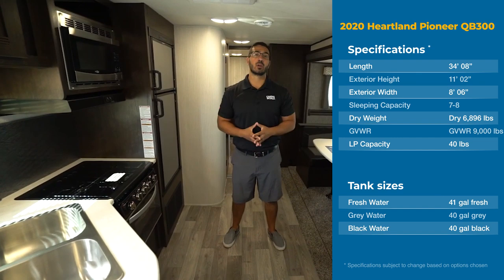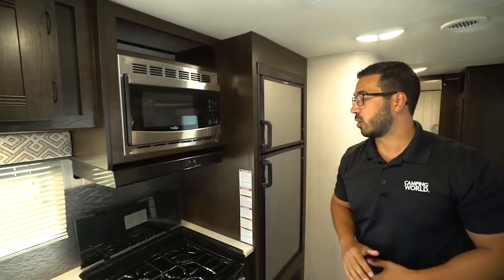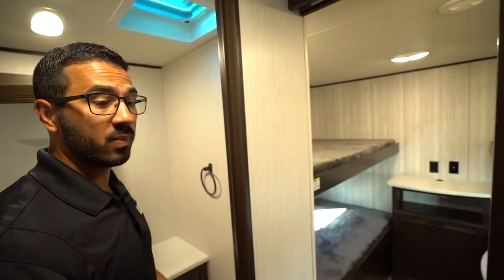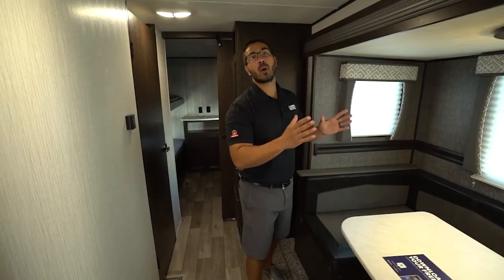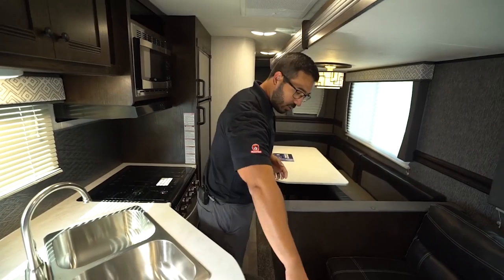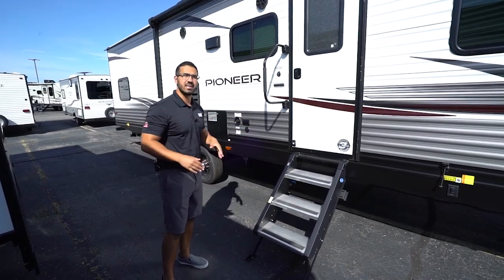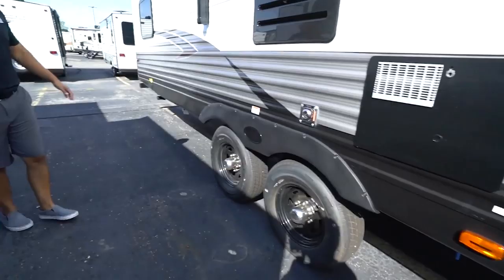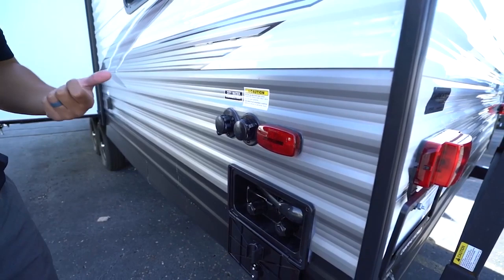2020 Heartland Pioneer QB300 | Travel Trailer - RV Review: Camping World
The 2020 Heartland Pioneer QB300 is a great quad bunk model offering plenty of sleeping space and interior space thanks to the 4 bunks and the super slide with large U-dinette. Don't miss this one!